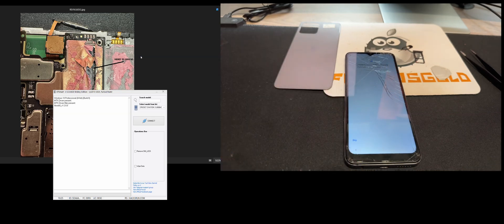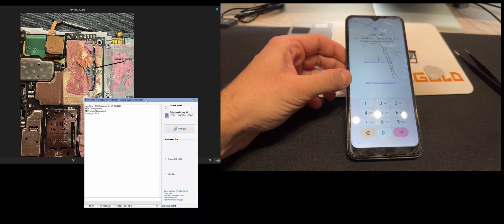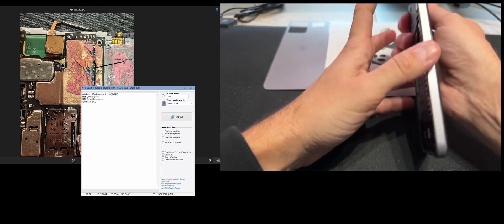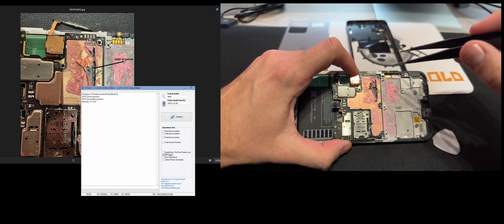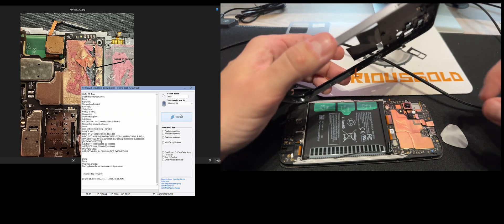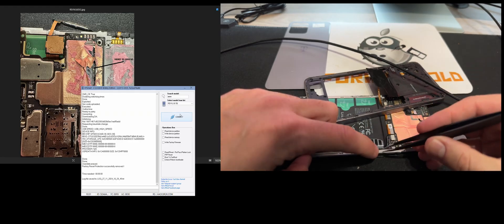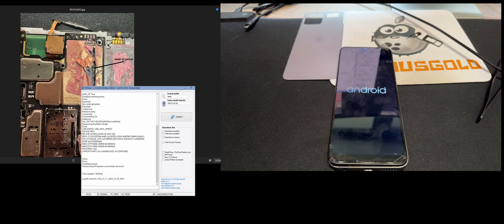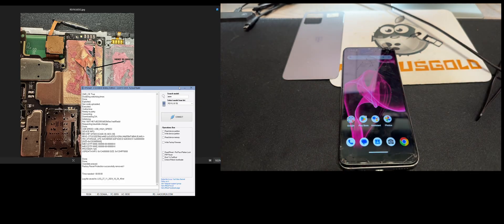T-MOBILE REVVL 6X 5G FRP REMOVE / GOOGLE ACCOUNT REMOVE